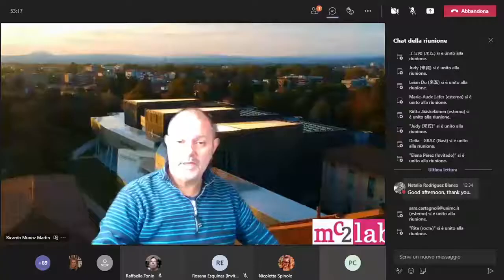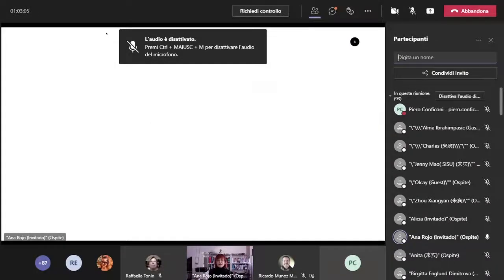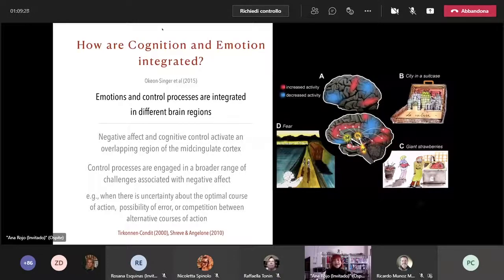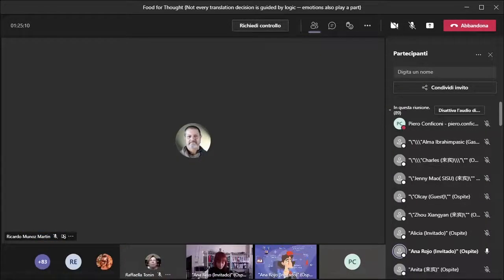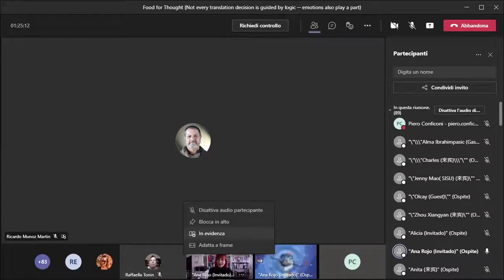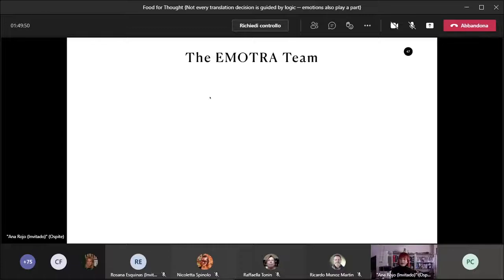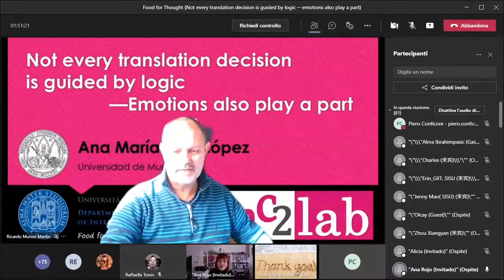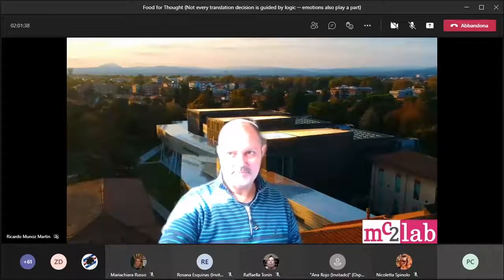Not every translation decision is guided by logic ─ emotions also play a part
For decades translation process research has aimed at describing the cognitive mechanisms — e.g., attention, memory, concentration — involved in the translation and interpreting process. But scarce research has been conducted so far on the role of emotions in guiding translation processes. In this talk, I will summarize the main findings on the role of emotions, explaining how they may foster or hinder translation processes.